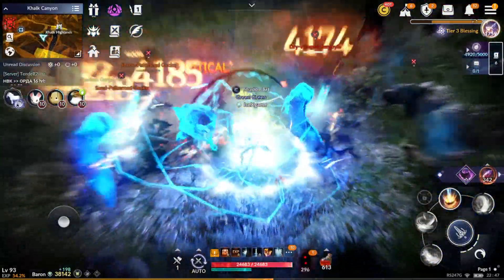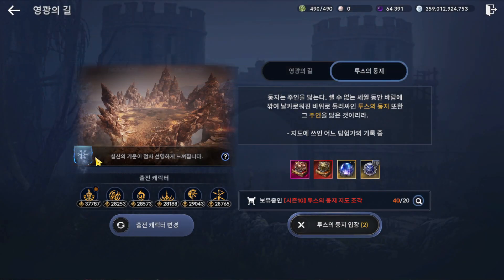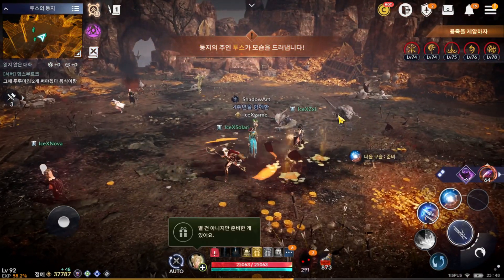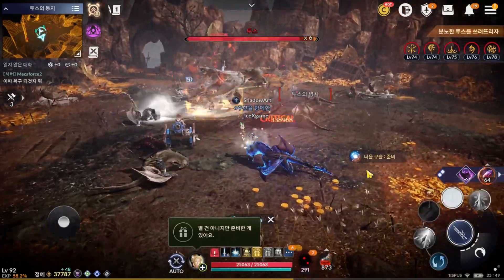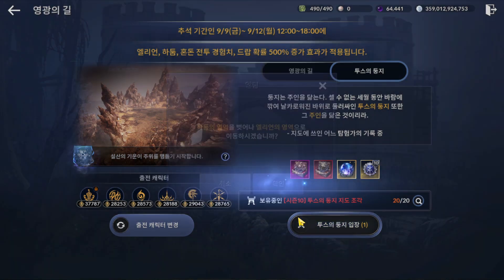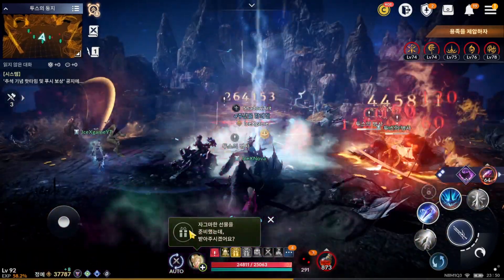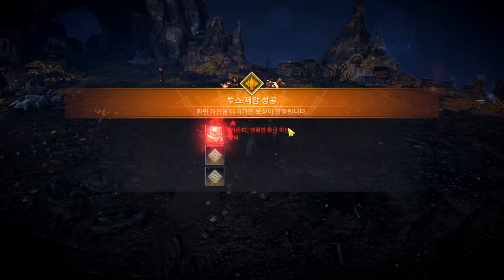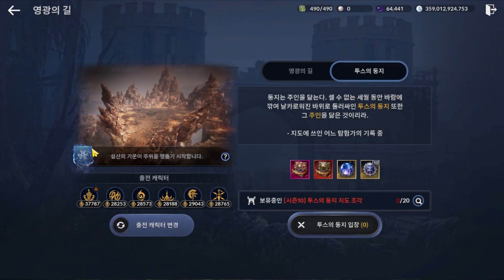Black Desert Mobile How Many Tus Nest for Pink Emblem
Base From KR server - Already 10 Runs of Tus Nest still no Pink Emblem  Yet.

High Chance at 12 Tus Nest Run ( 1Runs = 20 Entry or 20 Days for Free Entry )

Most Player from Global Said - 30 Run for Grandee Pink Emblem = 600 Days for Free Entry